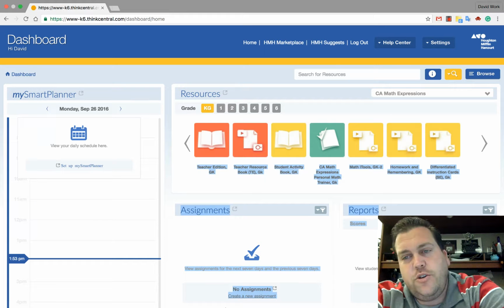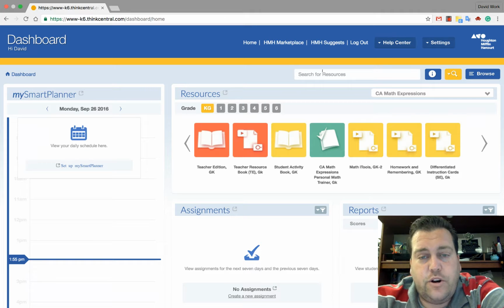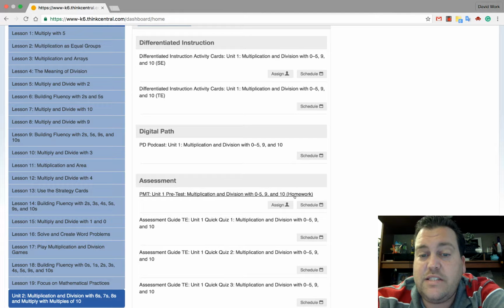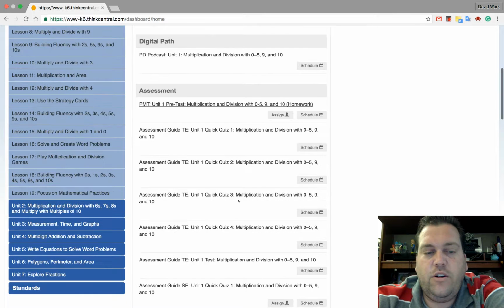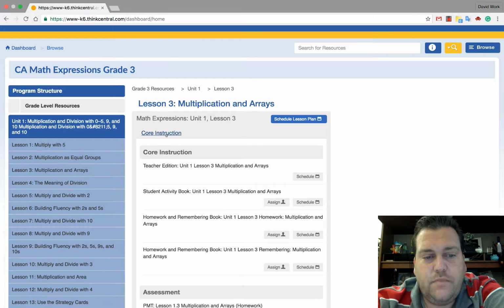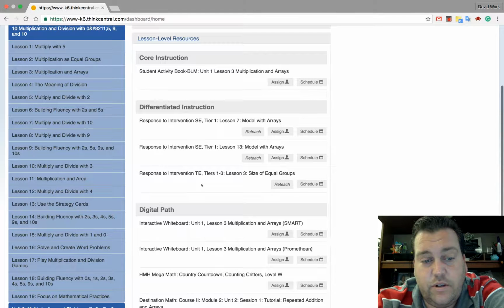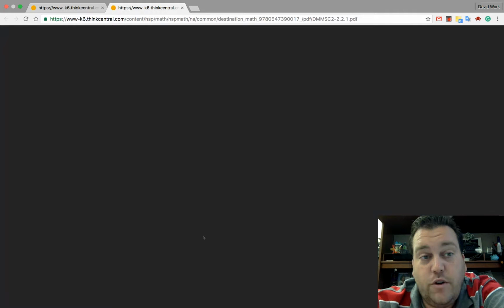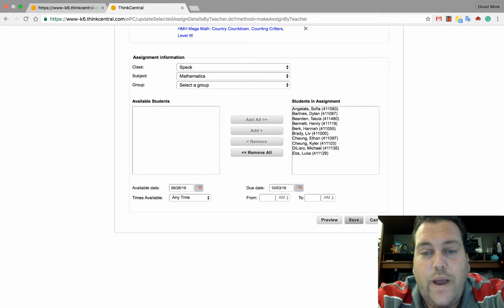Think Central: Assigning Resources